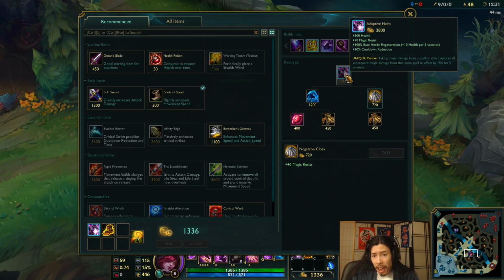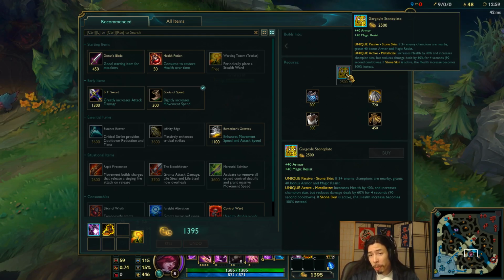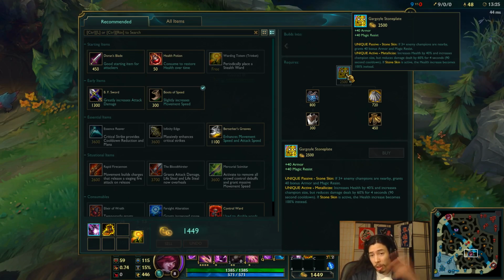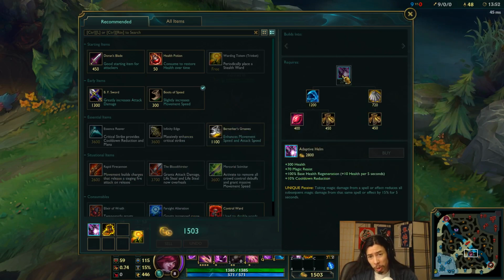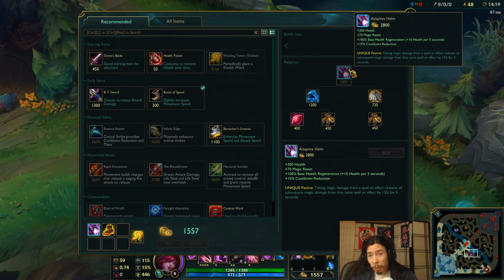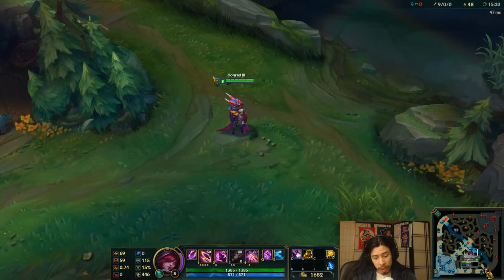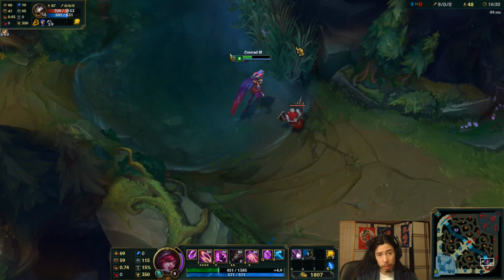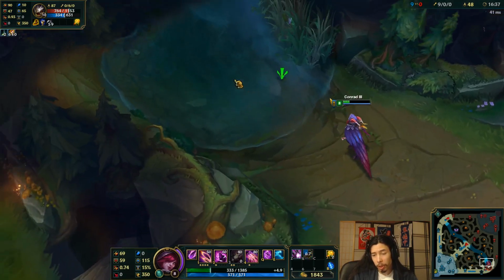New LoL Items! Gargoyle Stoneplate (SUPER TANK!) and Adaptive Helm (Everyone is Kassadin!)